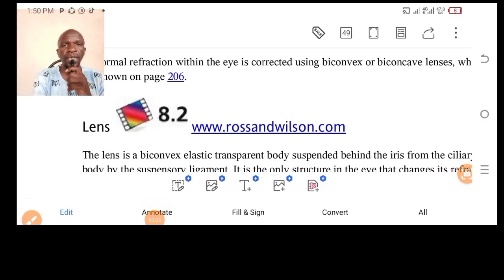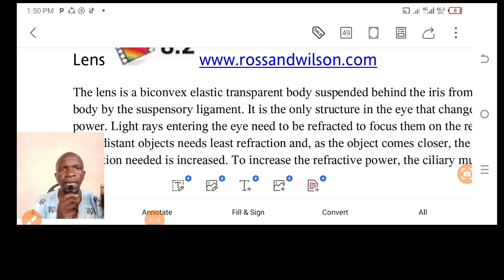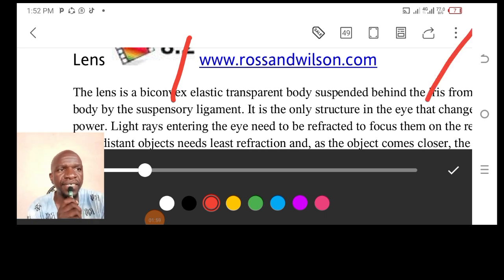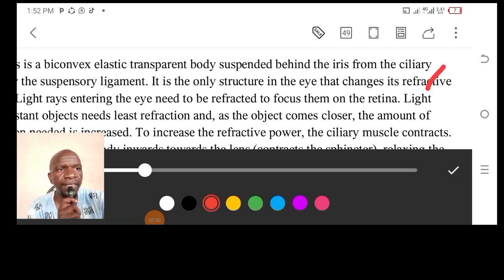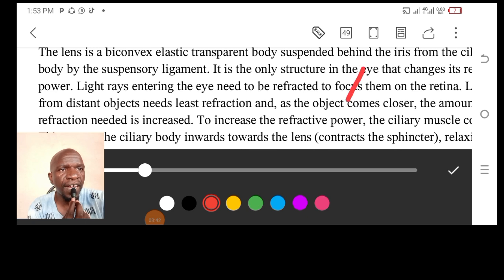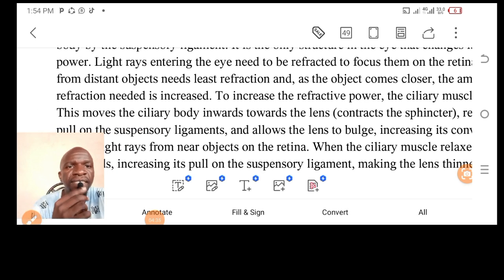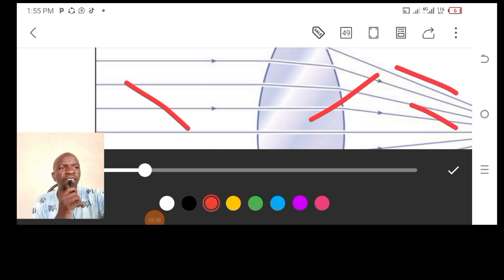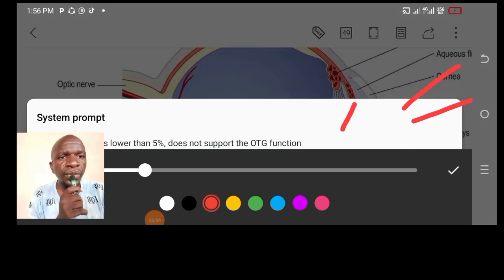Structure of the lens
In the video we describe the structure of the lens ,and it's associated structures.